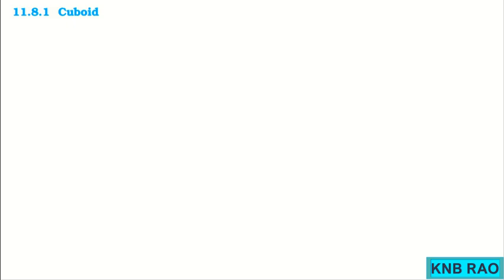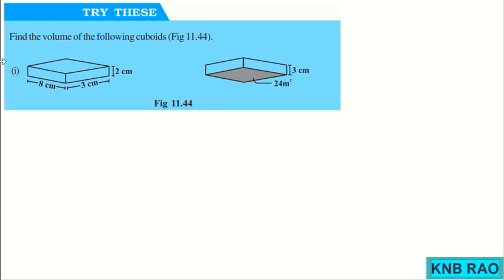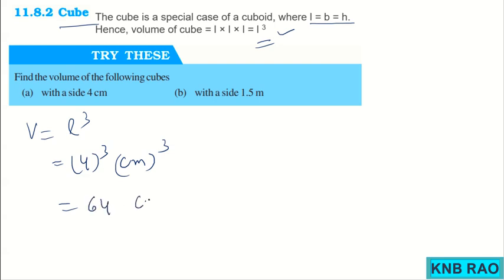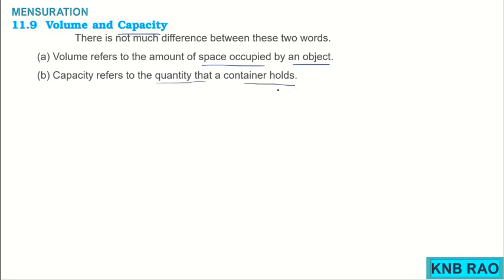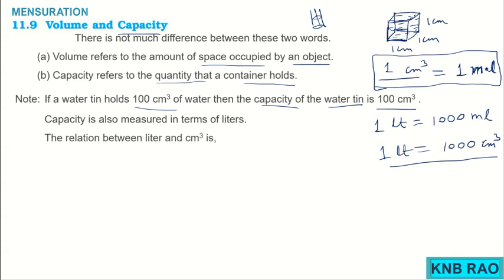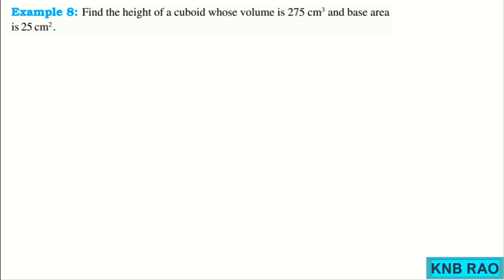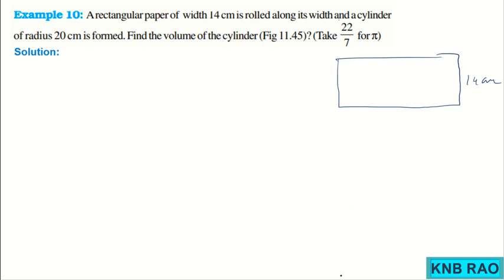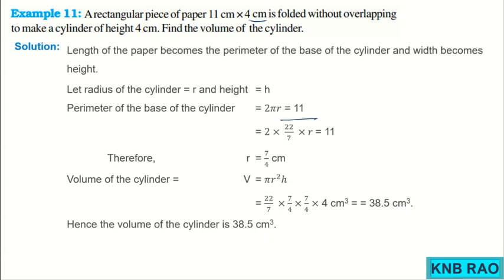MENSURATION, PART 11: CBSE 8 STANDARD, MATHEMATICS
VOLUME OF A CUBOID, CUBE AND CYLINDER; VOLUME AND CAPACITY
EXAMPLE QUESTION NO. 8 TO 11.